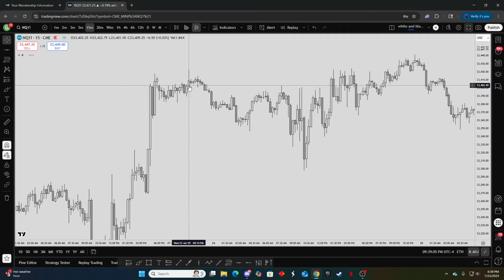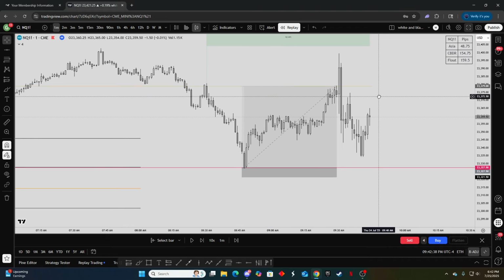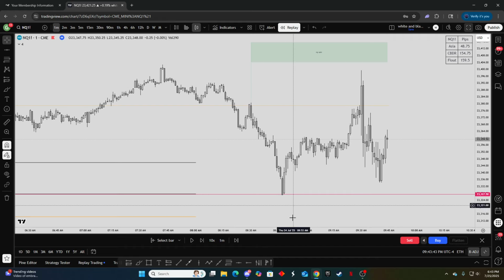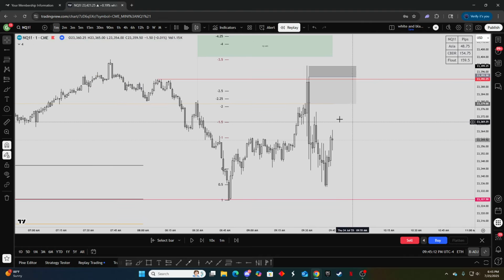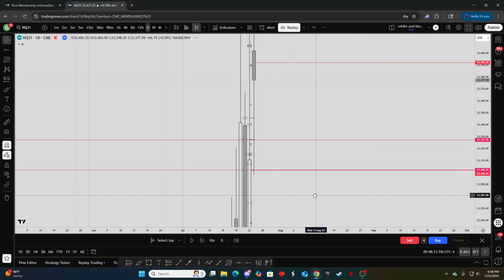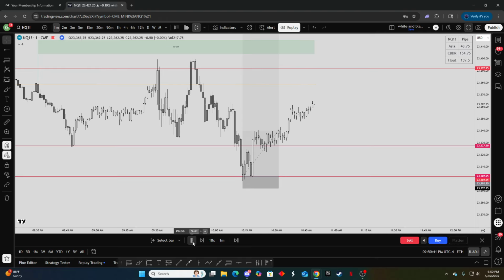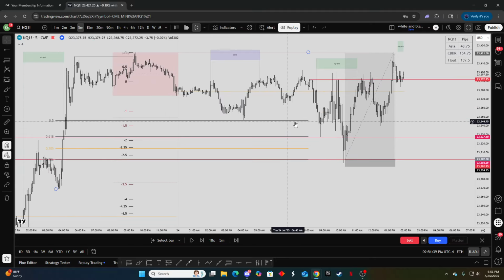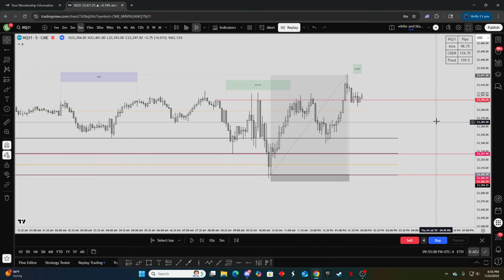Fib Sauce, Trade Recap July 24th